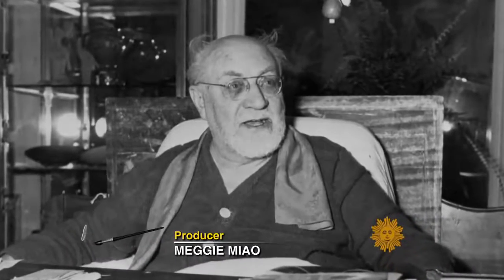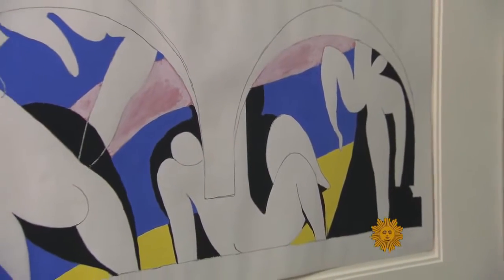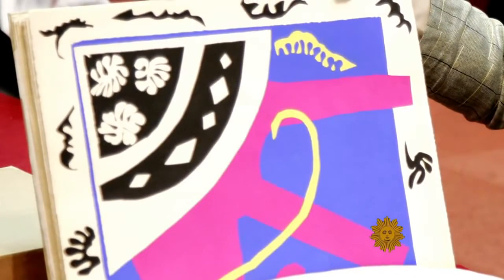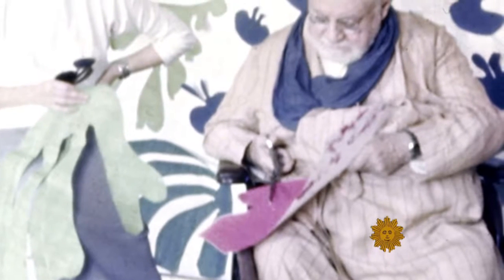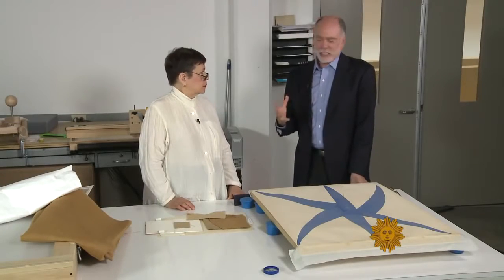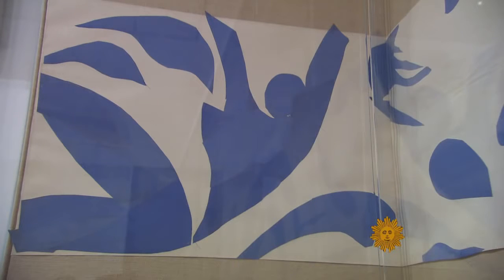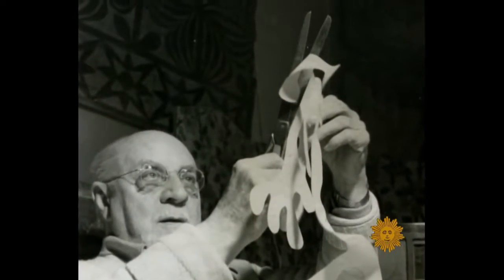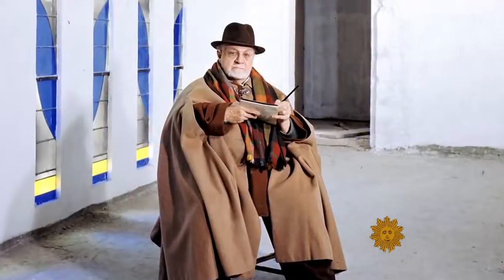Henri Matisse- Art Forms